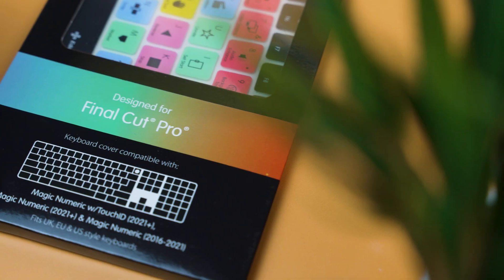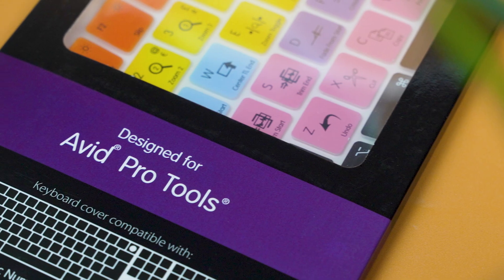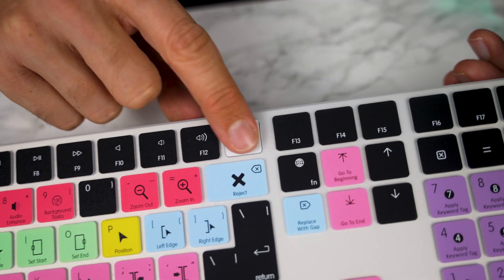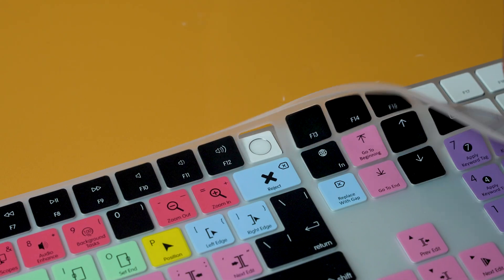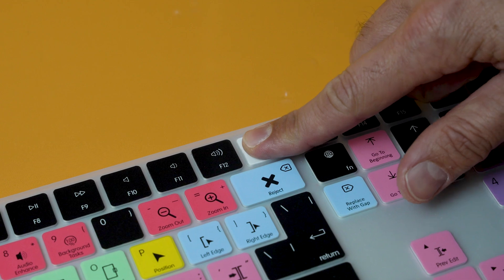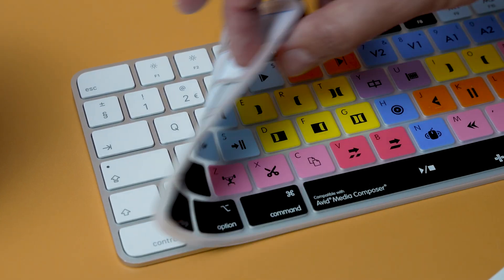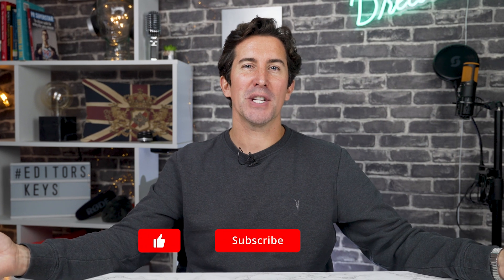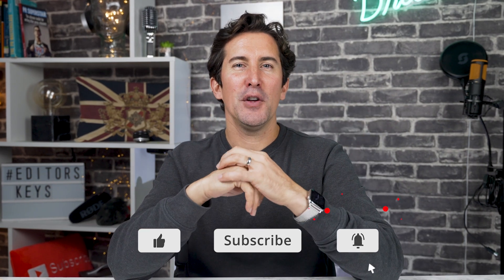got a TouchID keyboard?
NEW Keyboard Covers for Apple Magic Keyboards with TouchID
Brand new keyboard covers for the Apple Magic Keyboards with TouchID

Links:
Adobe Premiere Pro:

► STOCK FOOTAGE:
Artgrid

► MAKE MONEY - BECOME AN EDITORS KEYS PARTNER